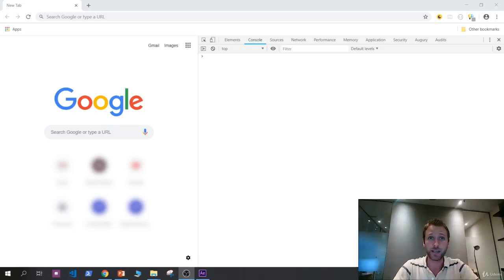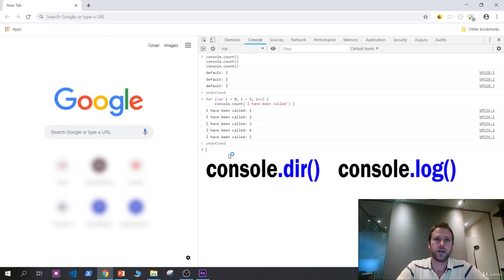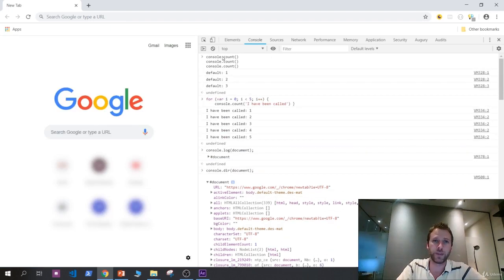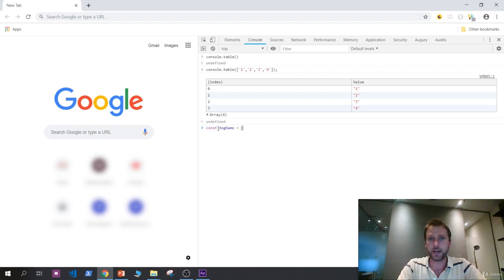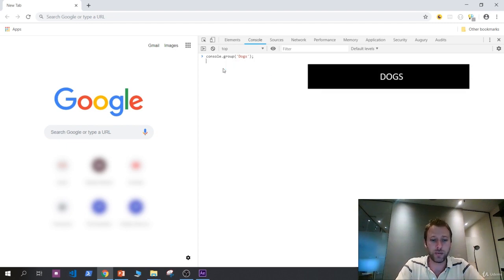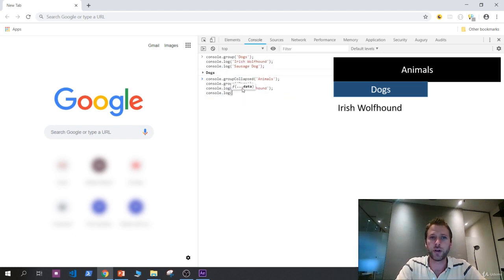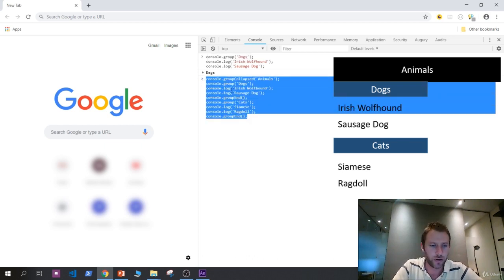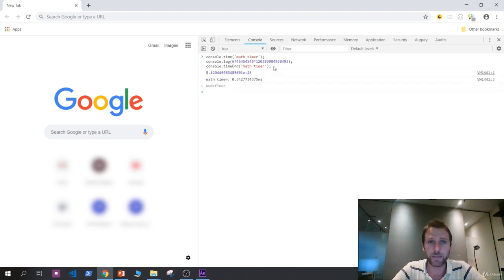JavaScript Grandmaster 0410 Console Count, Dir, Group, Time, Table